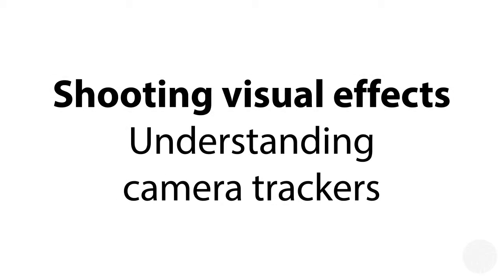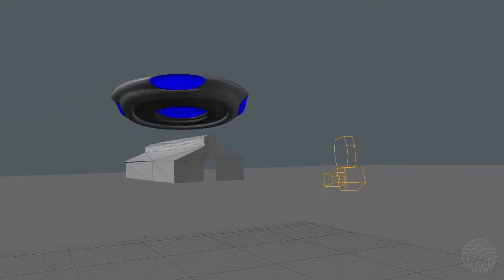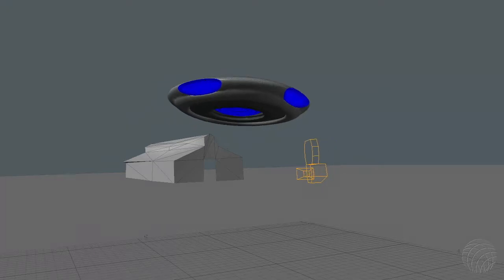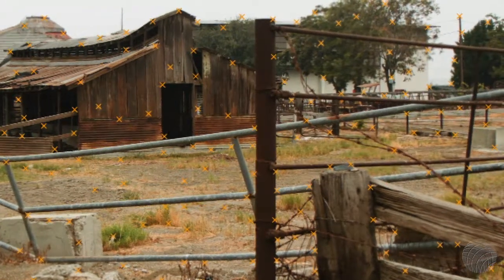VFX Fundamentals Under standing camera trackers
What is Camera tracking for VFX shoot